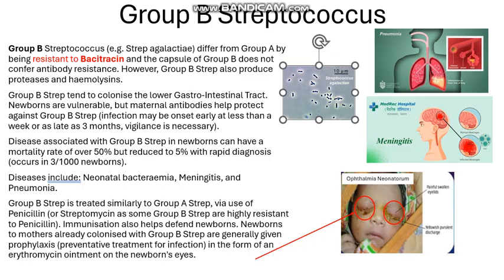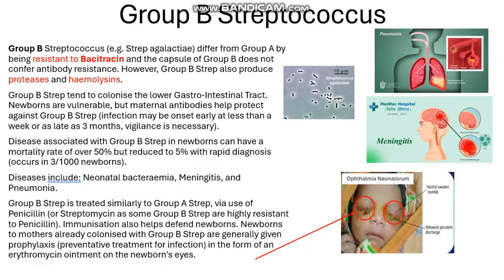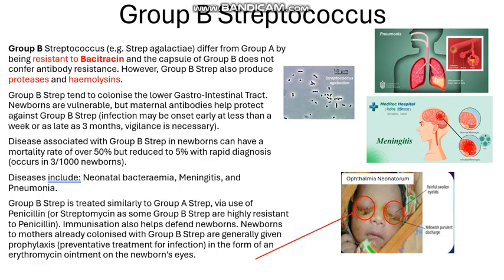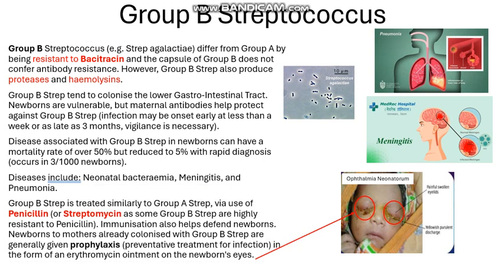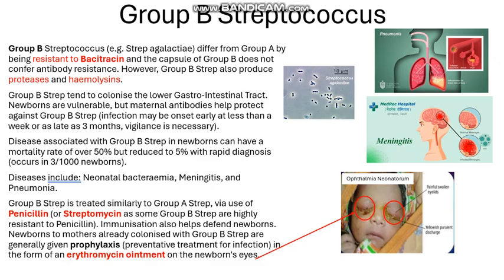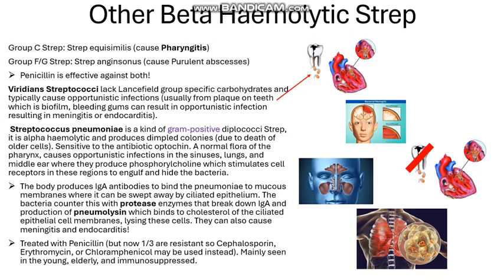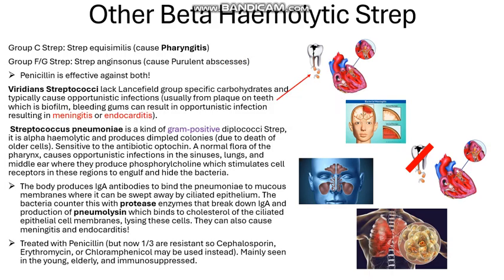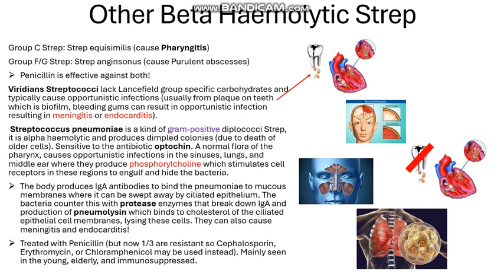Medical Microbiology Lecture (Group B Streptococcus, plus Viridians Strep and Strep pneumoniae)